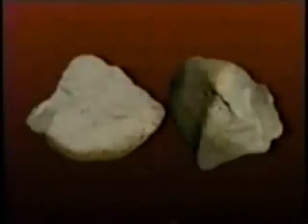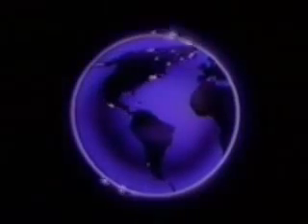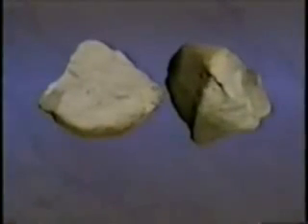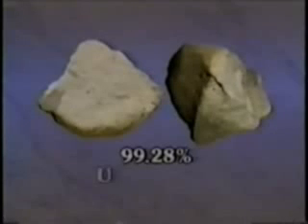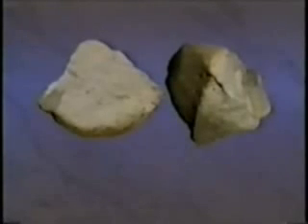Beyond Treason 3/9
Is the United States knowingly using a dangerous battlefield weapon banned by the United Nations because of its long-term effects on the local inhabitants and the environment?  Explore the illegal worldwide sale and use of one of the deadliest weapons ever invented.

Was Gulf War Illness actually predicted by the DoD before hand?
Why are thousands of our men and women in uniform dying?
Why won't the mainstream media report this story?

Beyond the disclosure of black-ops projects spanning the past six decades, Beyond Treason also addresses the complex subject of Gulf War Illness.  It includes interviews with experts, both civilian and military, who say that the government is hiding the truth from the public and they can prove it.